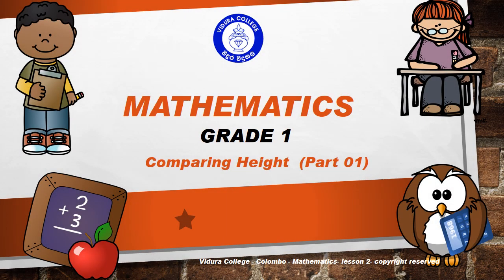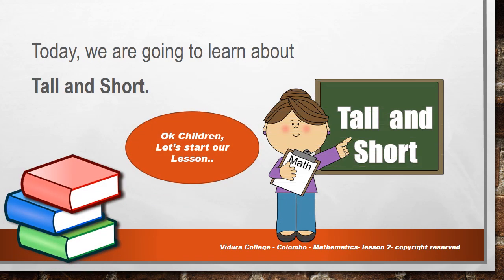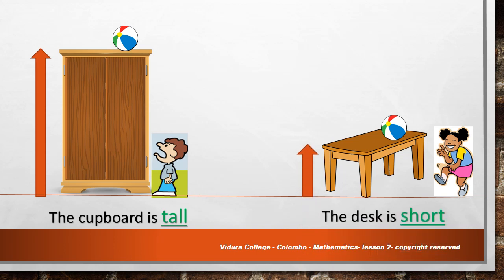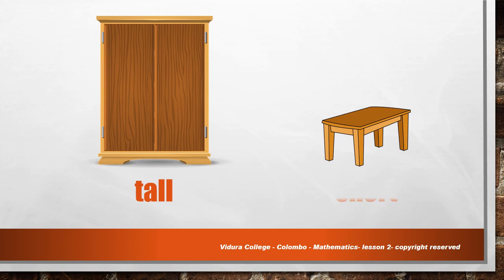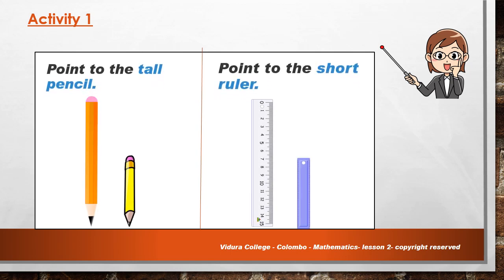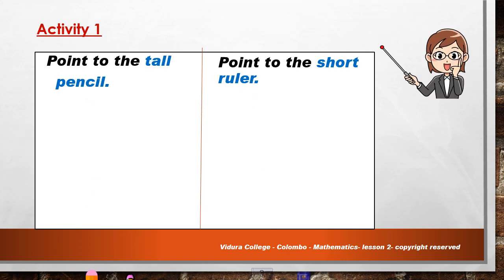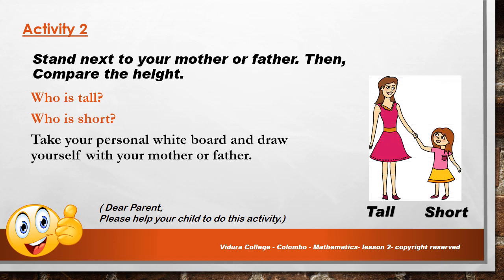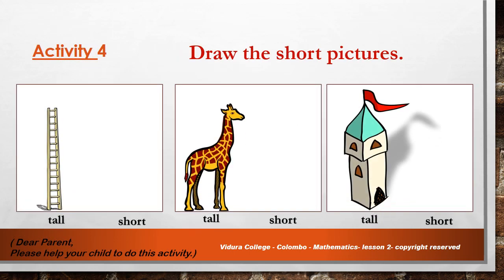Grade 1 Maths Comparing Heights Tall and Short Part 1